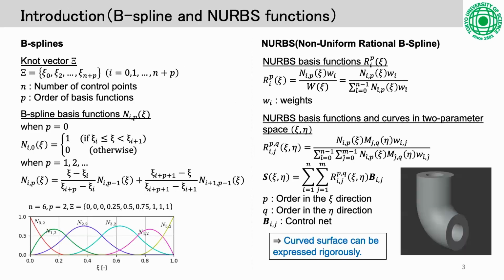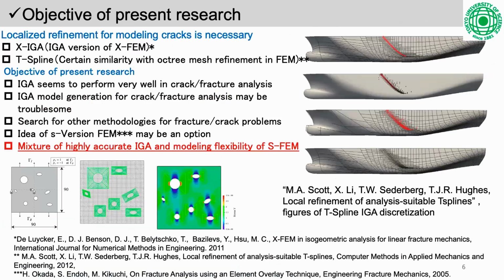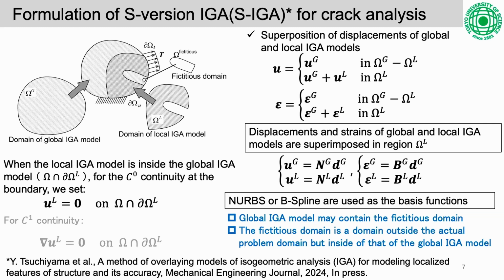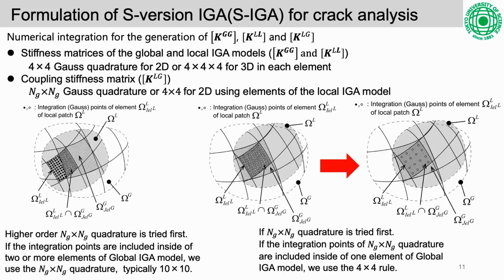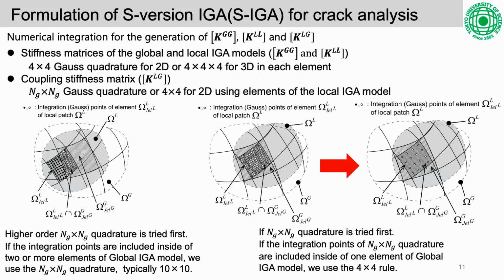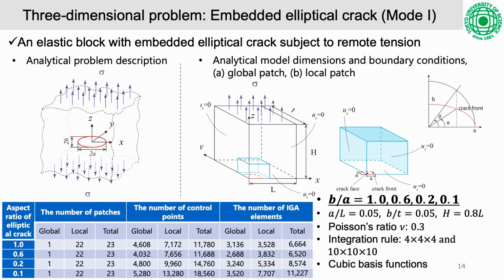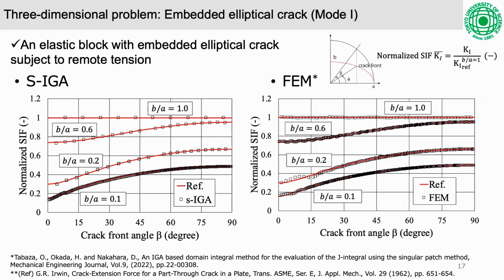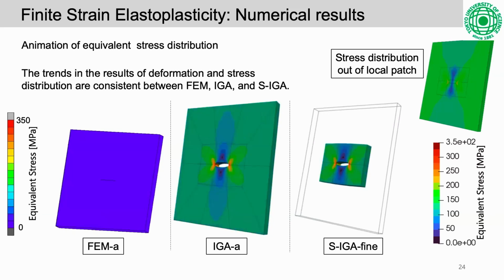LINEAR ELASTIC AND ELSTIC PLASTIC FRACTURE MECHANICS ANALYSIS BY ISOGEOMETRIC ANALYSIS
Okada, Hiroshi; Tsuchiyama, Yuhi; Sunaoka, Yusuke; Otoguro, Yuto